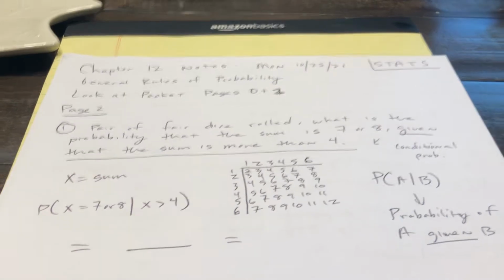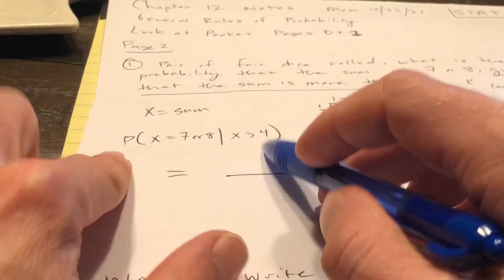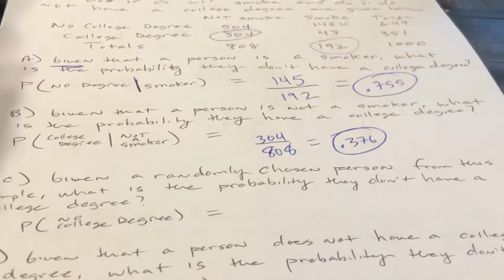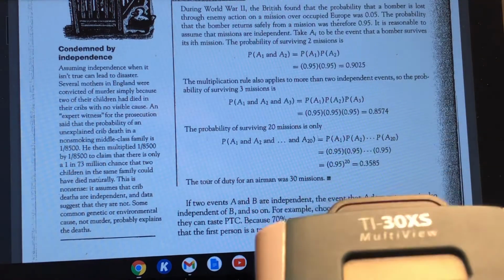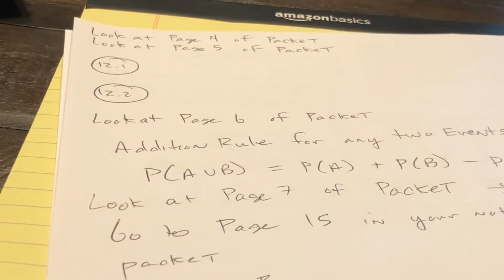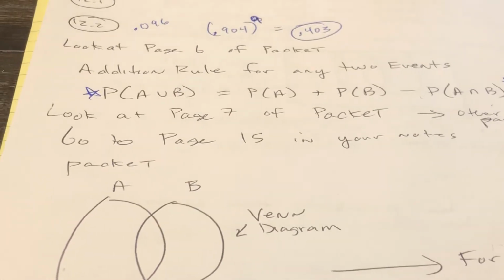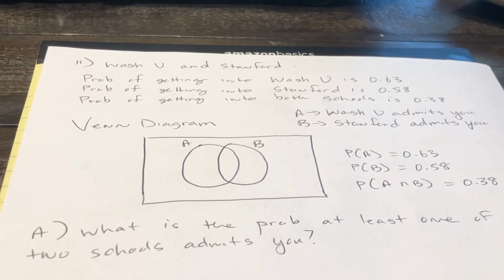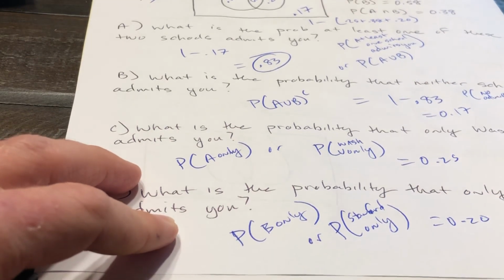STATS Chapter 12 Notes Video 10/25/21